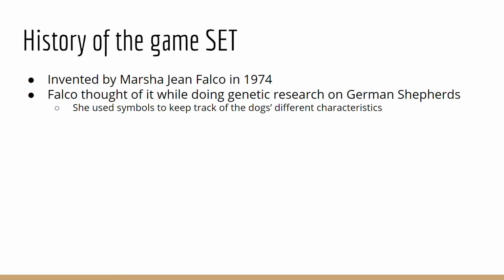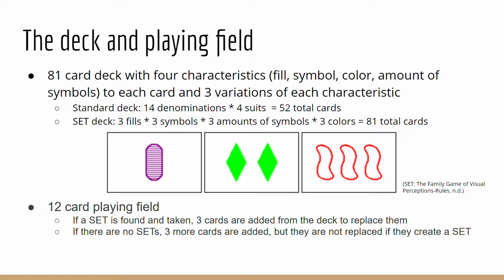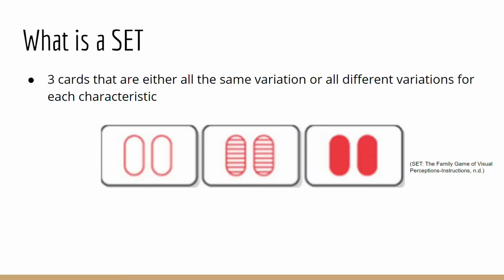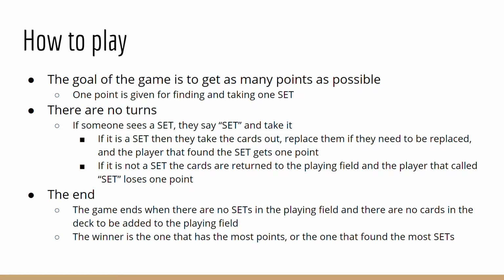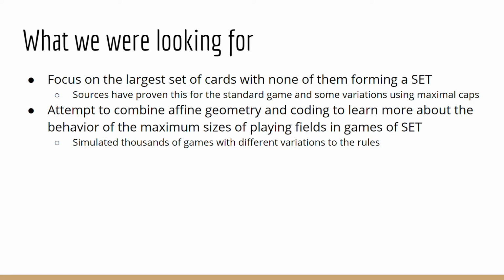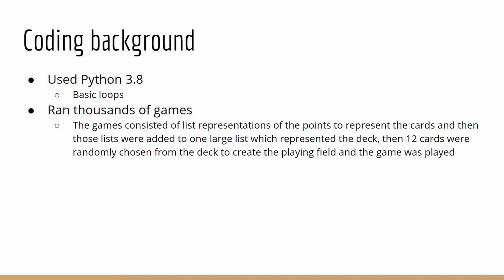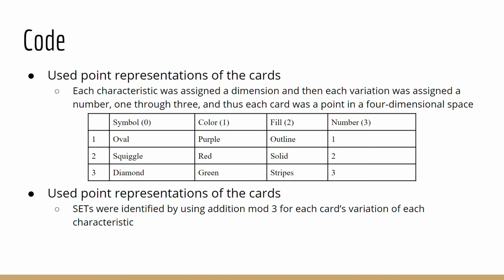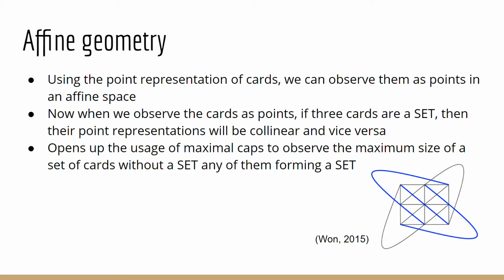An exploration of Affine Geometry and Variations of the Game of SET